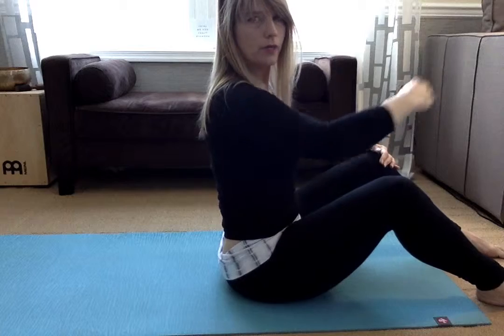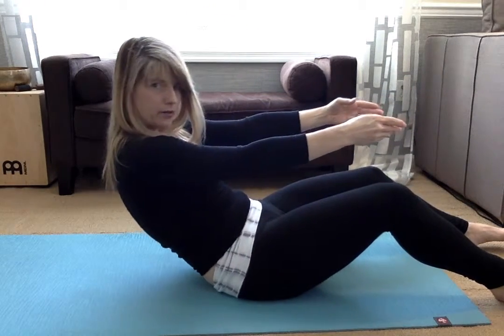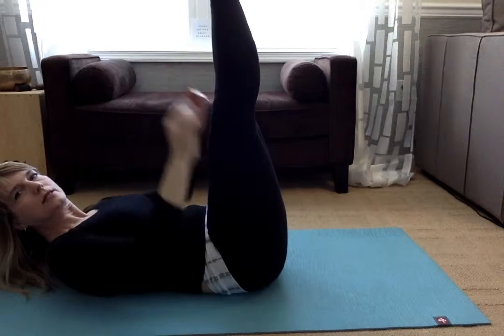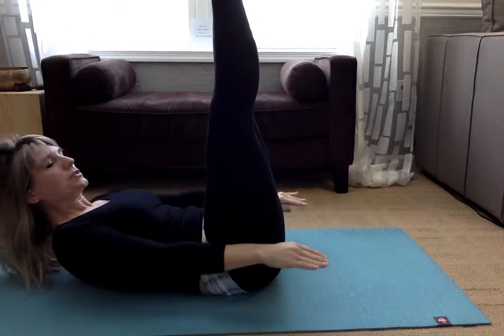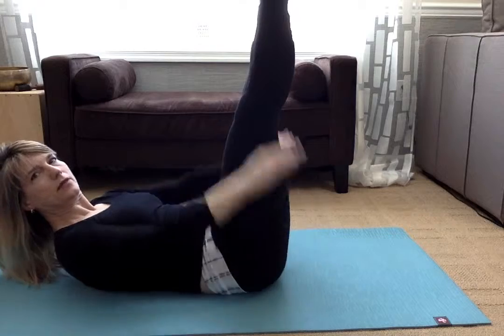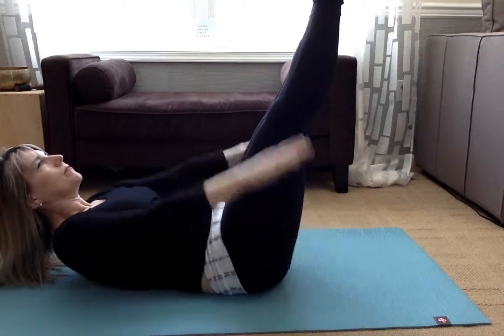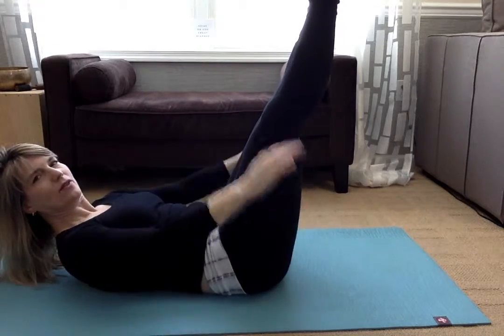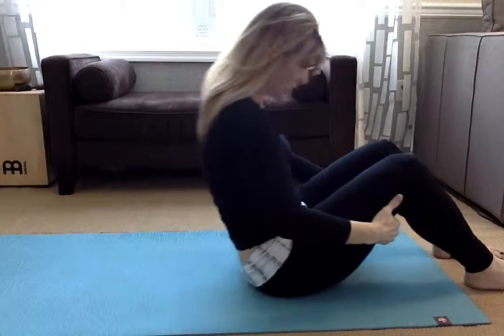Day 1 100's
Pilates 100's